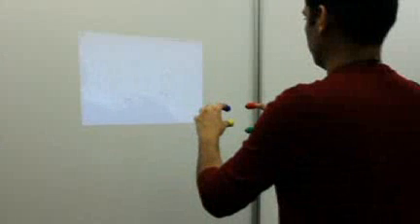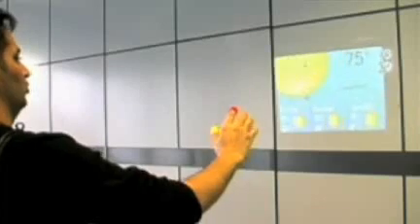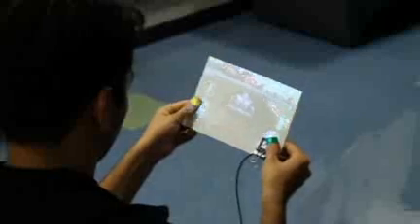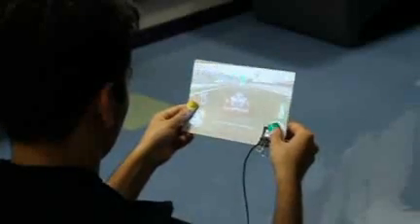براناف ميستري القدرات المذهلة لتكنولوجيا الحاسة السادسة Video on TED com